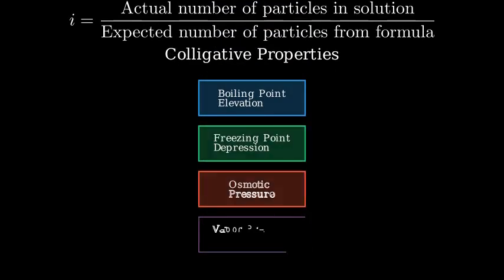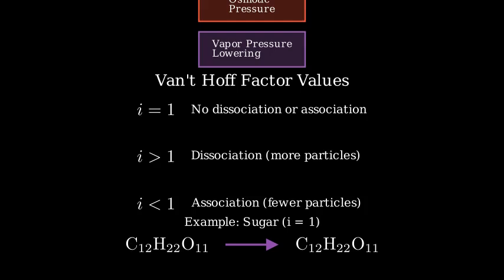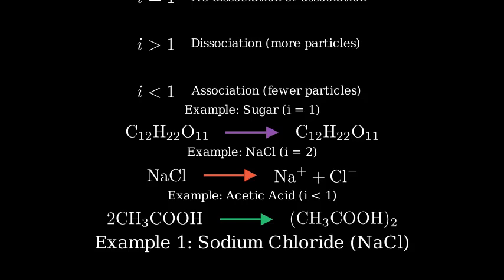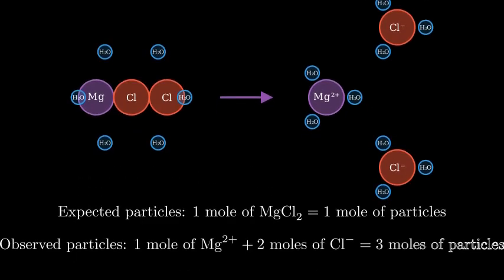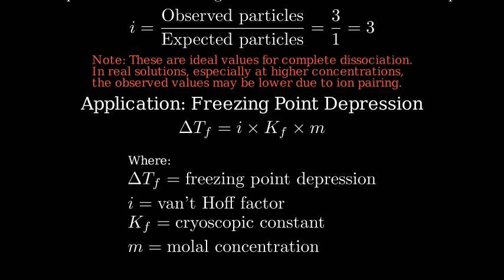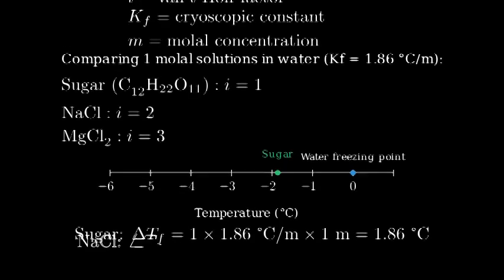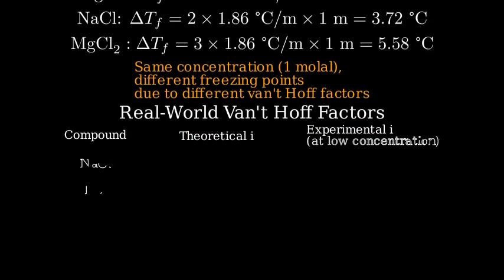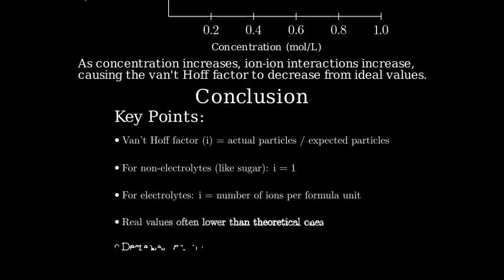Van’t Hoff Factor Explained with Examples | Chemistry Class 12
Learn the Van’t Hoff Factor in the simplest way with clear explanations, formulas, and solved examples. Perfect for Class 12 Chemistry students and those preparing for NEET & JEE.

 Understand how the Van’t Hoff factor explains abnormal molar mass and colligative properties like boiling point elevation, freezing point depression, and osmotic pressure.

📘 Topics Covered:

Van’t Hoff Factor Definition

Formula & Derivation

Association & Dissociation

Numerical Problems & MCQs